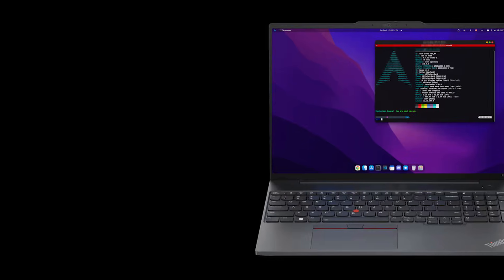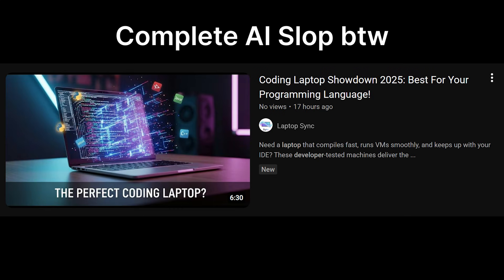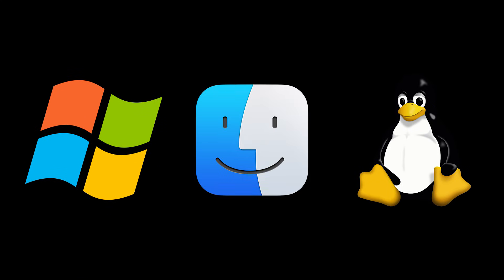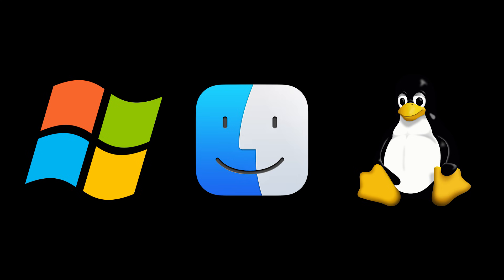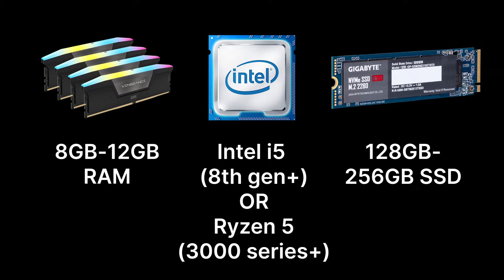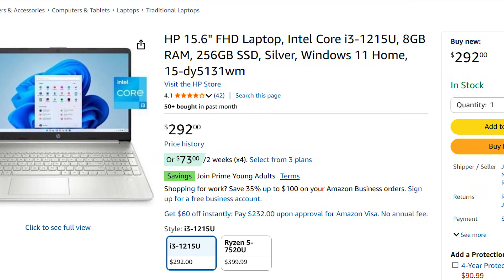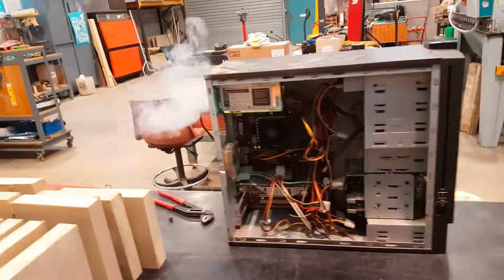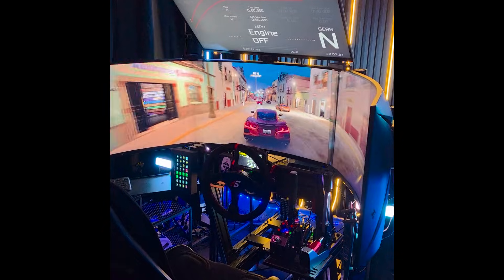No Bullsh*t Guide to Developer Laptops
Laptops mentioned in the video:
→ Any Apple Mac Is Good
→ Recommended Windows
→ Bare Minimum Windows/Ideal Linux
→ Bare Minimum Linux Laptop

Tired of “developer laptop gurus” telling you that you need a $3,000 machine just to write JavaScript?
Same. This video is a no-bullshit guide to developer laptops — what you actually need, what you don’t, and how not to get scammed by bad tech advice.

Whether you're learning to code, already a dev, or just shopping for a laptop that won’t melt during VS Code + Chrome + GitHub Desktop, this breaks it down in plain English.

What this video covers:
The real reasons you’d ever need a high-end laptop (ML, AAA game dev, heavy Docker)
Why most coders are totally fine with mid-range machines
Minimum specs for Windows, macOS, and Linux dev laptops
RAM, CPU, SSD — what actually matters and what’s pure tech-bro nonsense
Budget-friendly options that still get the job done
Why your keyboard, screen color accuracy, and other extras don’t matter (unless you’re paid to code)

If you’re learning to code, freelancing, or grinding LeetCode, you don’t need a monster rig. A decent laptop + consistency will take you way further than a RGB spaceship with 50 fans.